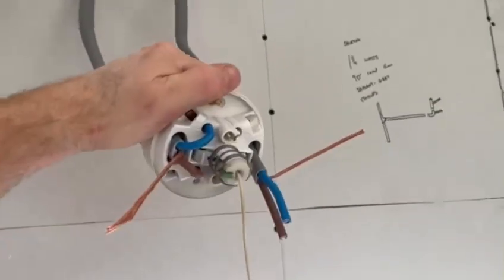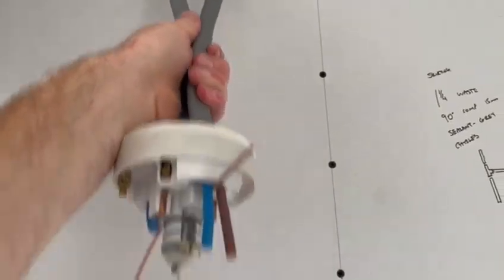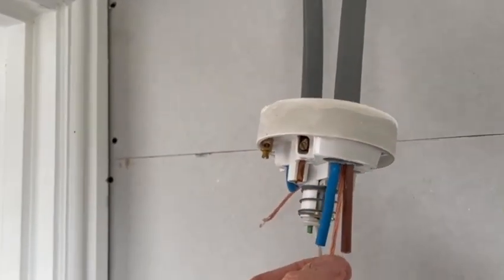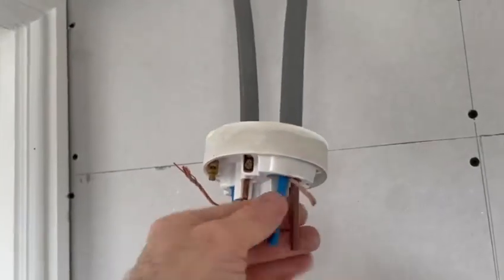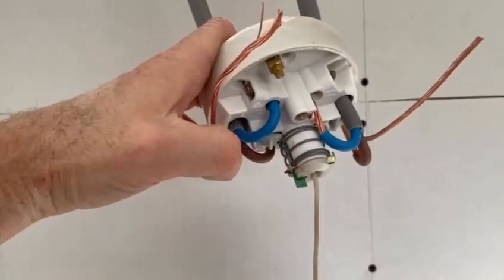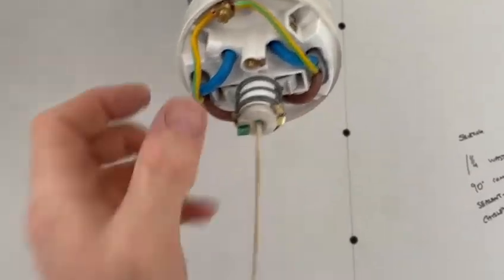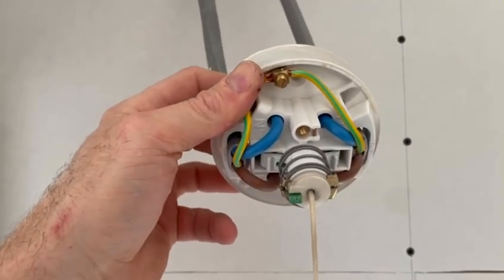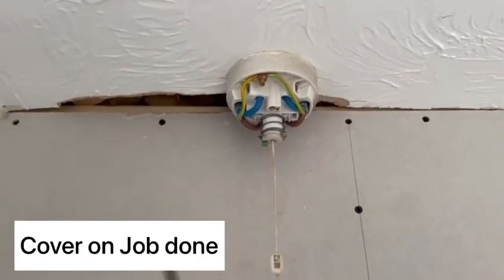Tips For Wiring up an Electric Shower Pull Cord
In this video UK electrician Matt gives top tips when connecting up a double pole shower isolator pull cord switch. These switches can be difficult to connect up because of the size of the twin and earth cable (twin and CPC cable) and the amount of room within the switch enclosure.

00:00 - How to connect up a shower pull cord
00:17 - Cable size
00:39 - Cable length
01:16 - Conductor length
02:06 - Smooth bends
02:37 - Trim your ends
03:05 - Connections
03:54 - Check tighten